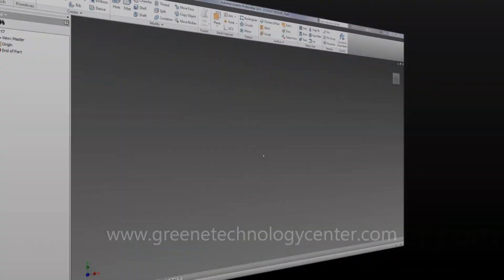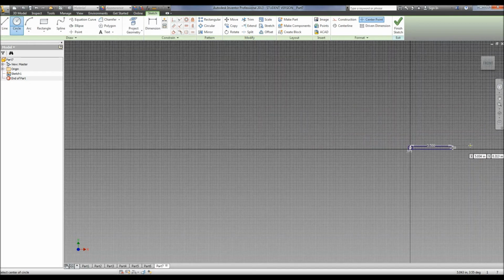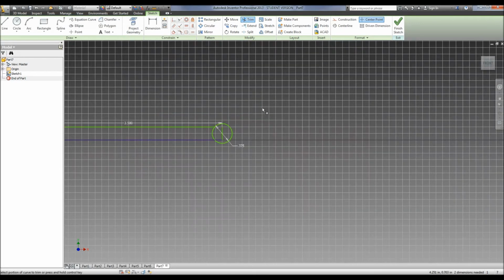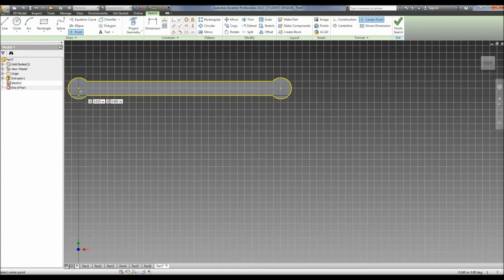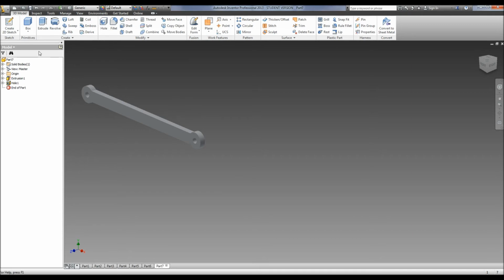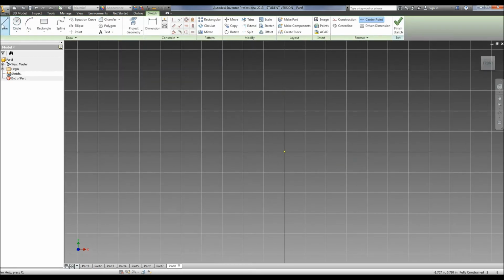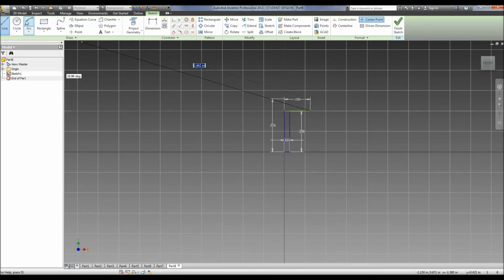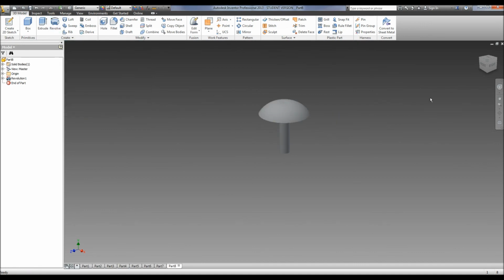Creating the Linkage Arm and Linkage Peg in Autodesk Inventor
PLTW Miniature Train Linkage Arm and Peg